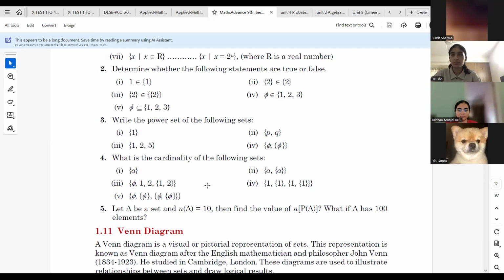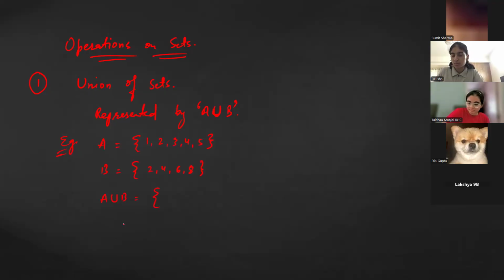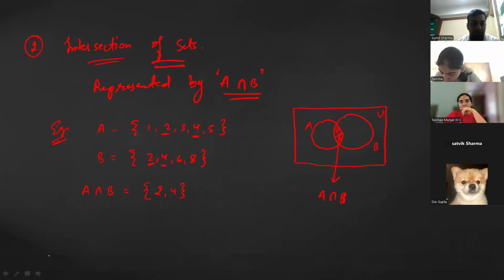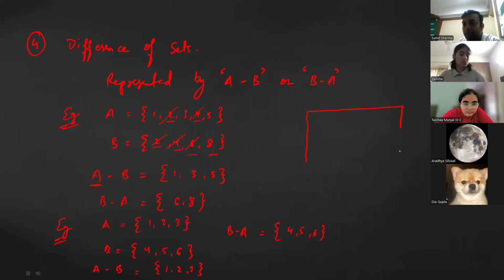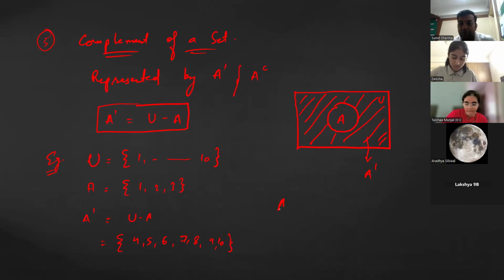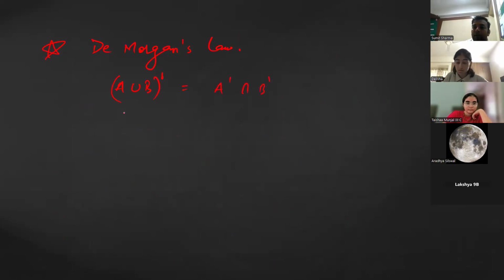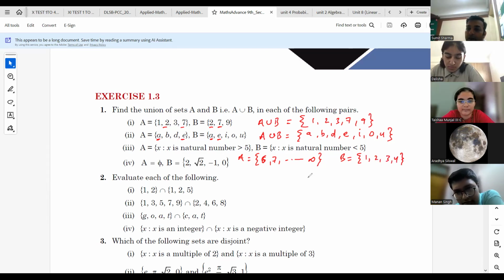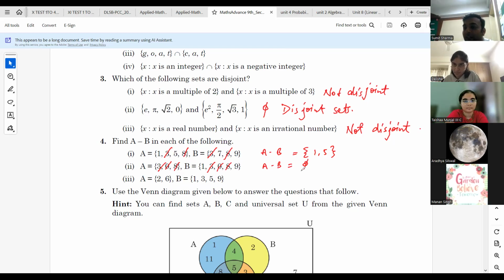LECTURE 3 SETS